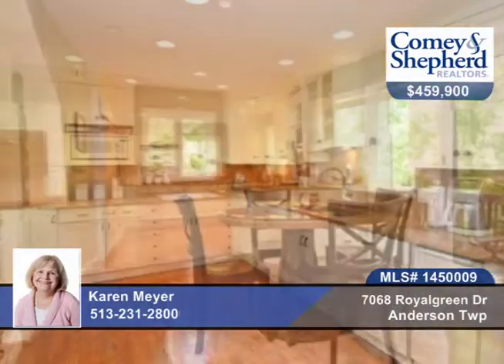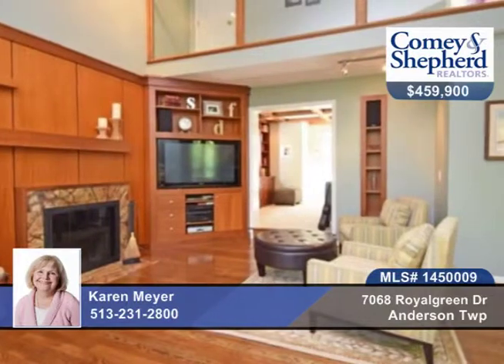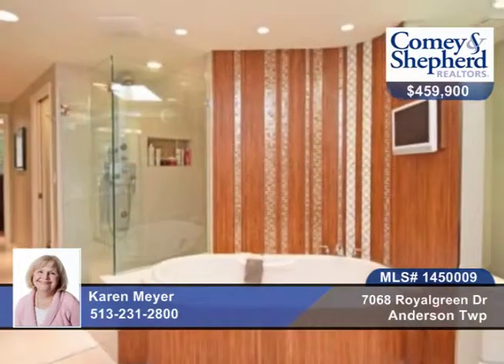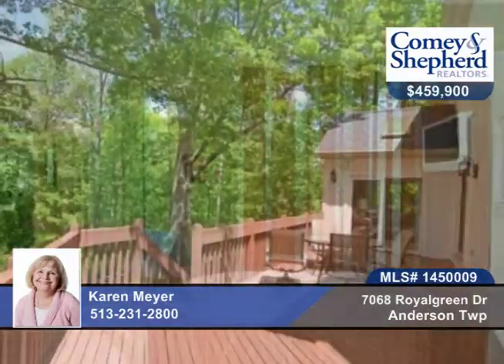7068 Royalgreen Dr Anderson Twp, OH Homes for Sale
7068 Royalgreen Dr, Anderson Twp, OH
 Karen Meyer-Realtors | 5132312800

Hidden treasure on 1.3 acres of tranquilly. Stunning traditional w/many custom features. Gorgeous new kitchen w/granite; fabulous master bath w/heated floors; light filled FR w/built in custom cabinets; w/o fin LL w/full bath. House Beautiful!!